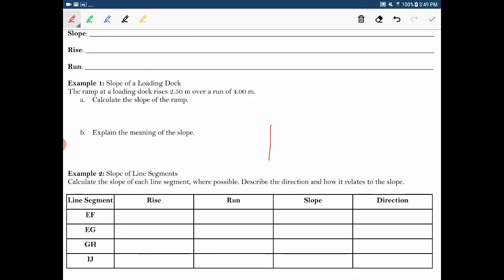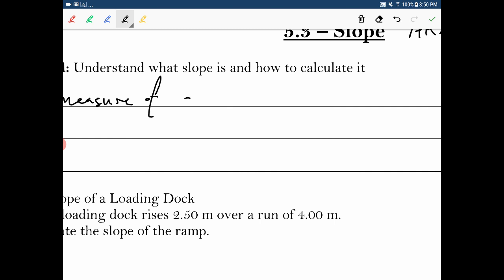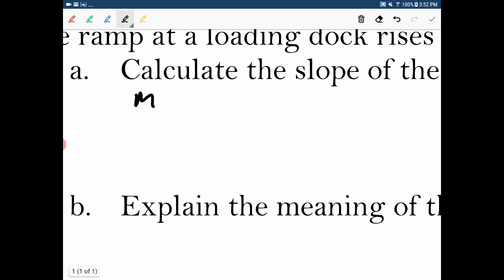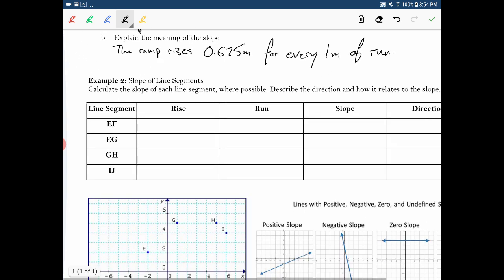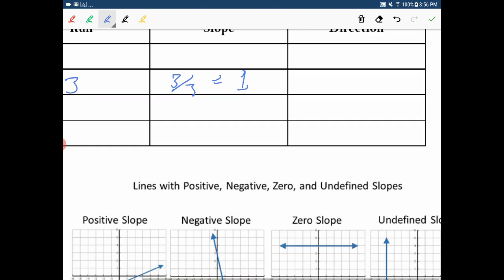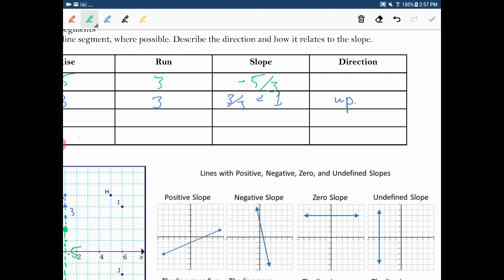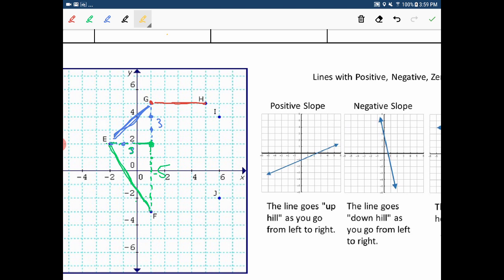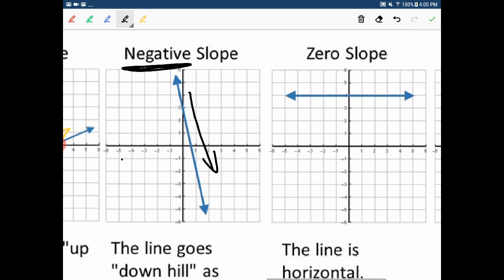9 Academic - 5 3 Slope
Time to hit the slopes.